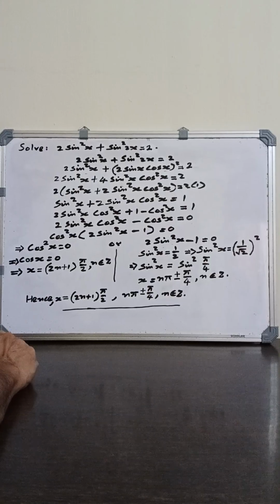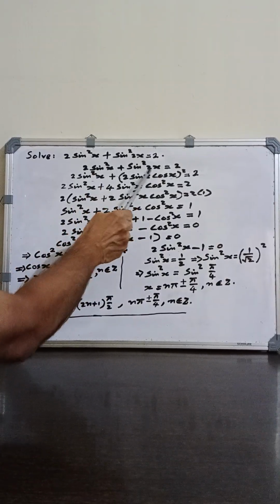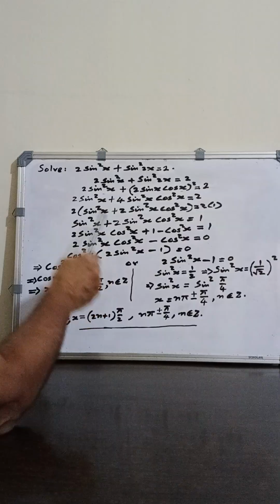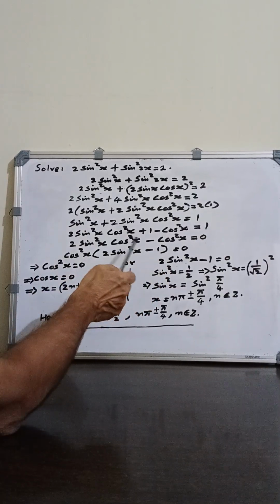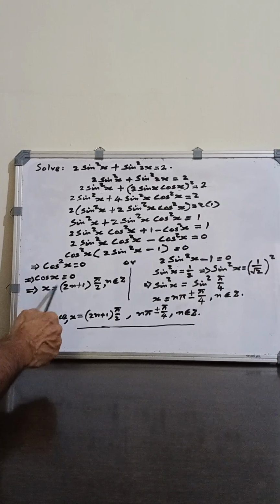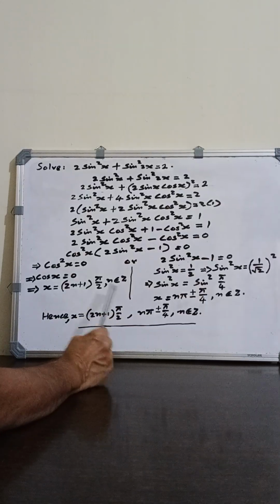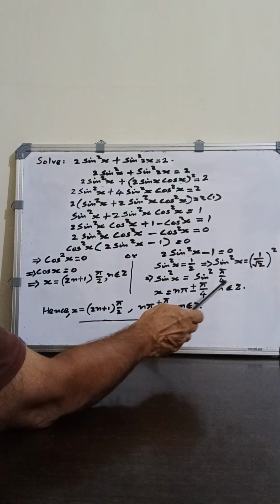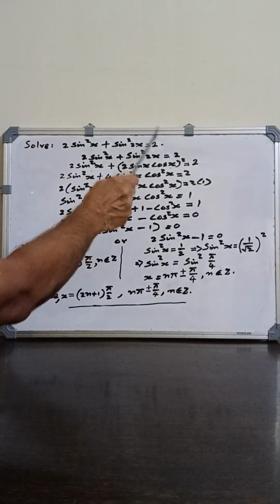Solving Trigonometric eq'ns|Class11 |Sure shot qn for exam and for other competitive exams